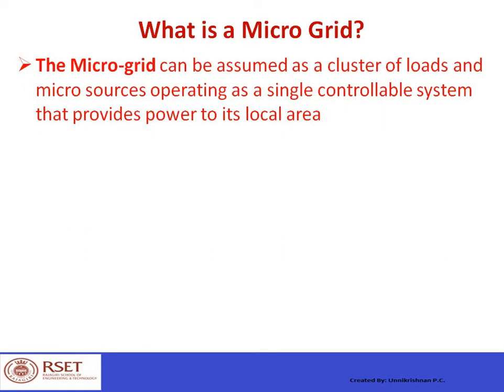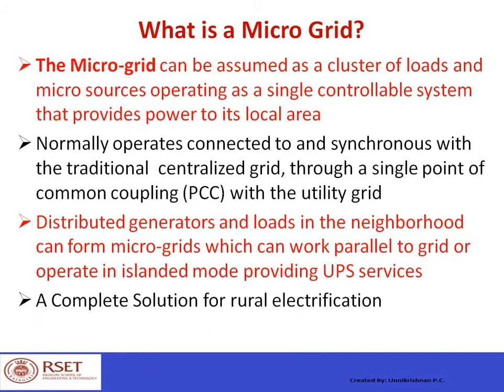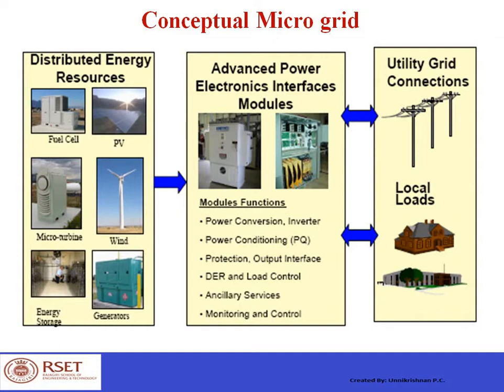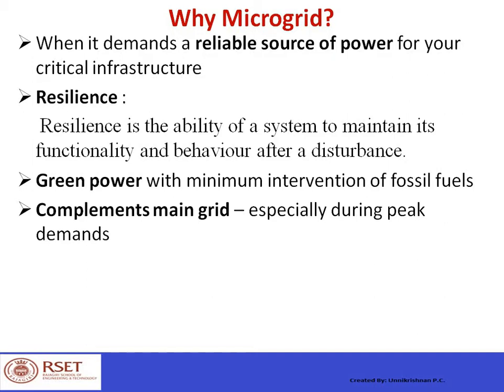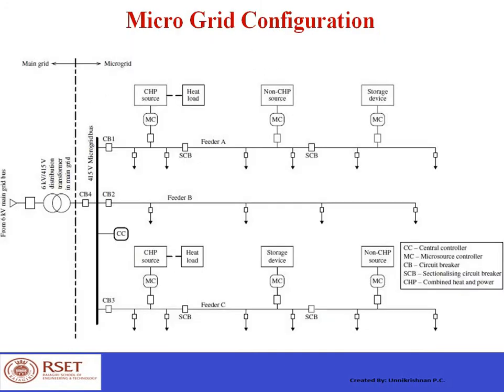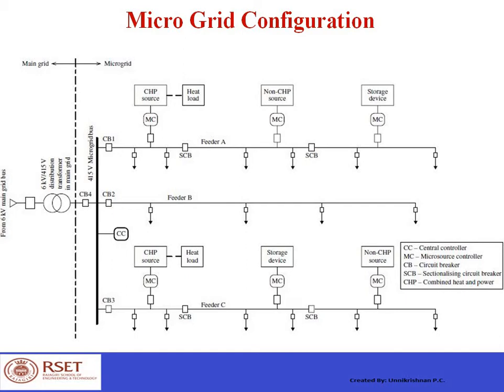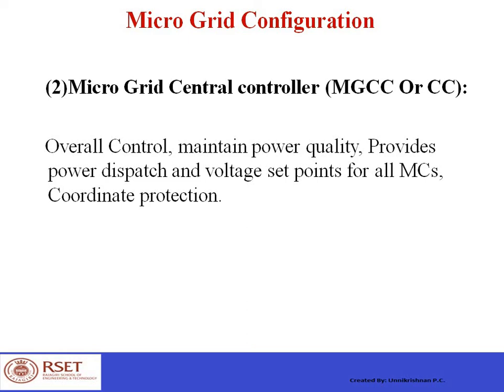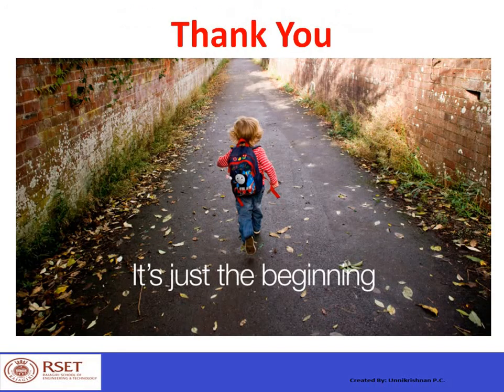EE403 DGSG M1 Part 3 Dr Unnikrishnan PC Intoduction to Micro Grids Part1